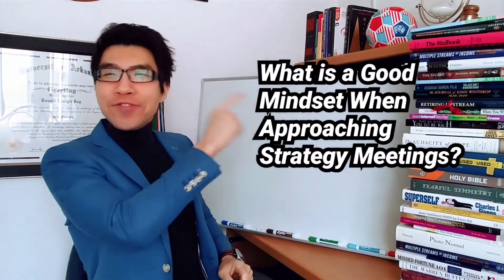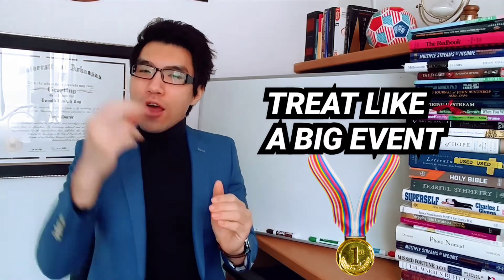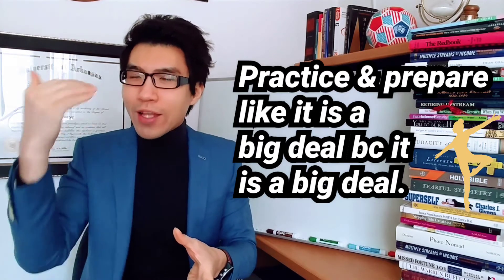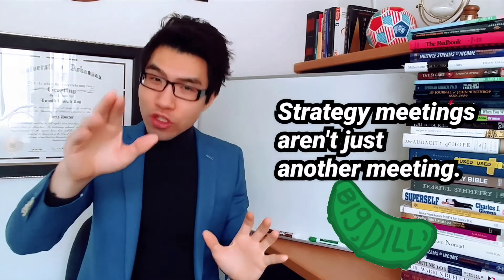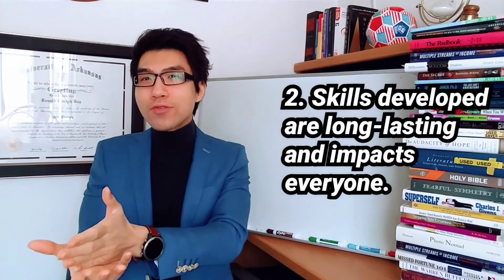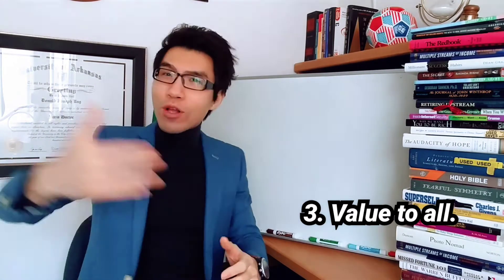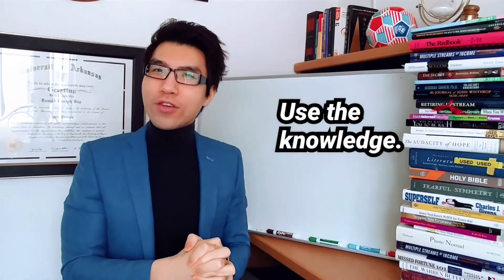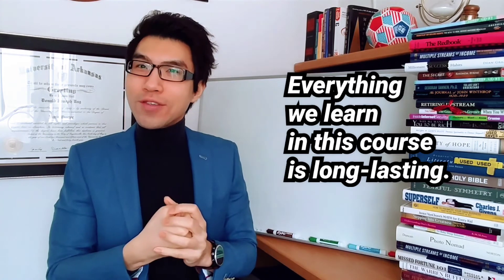3 Mindsets to Running a Successful Strategy Meeting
Description: Whether you are an executive, supervisor, employee, parent or student, running effective strategy meetings are valuable to identifying solutions to complex problems.

Before we cover how to run them, let's first dive into the 3 mindsets that can help you stay effective when running them.

Enjoy a daily video to learn from other masters in life. Watching our videos will unlock secrets to success.

At HelpingProfessional, we present the Master of Life Administration Course through video collections. Our purpose is to provide you with actionable knowledge and resource to become a master of life in health, wealth, and relationship.

🔗Absolute Game Changer Self Development Courses with Brian Tracy